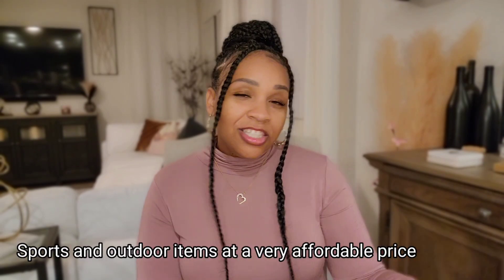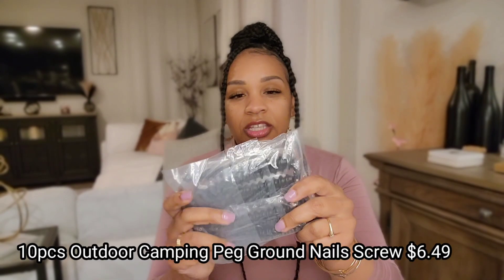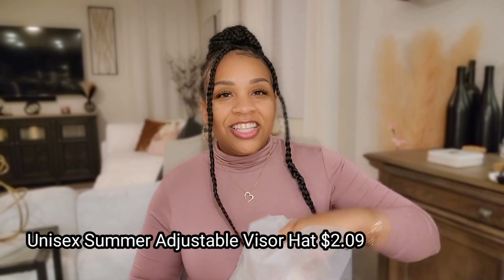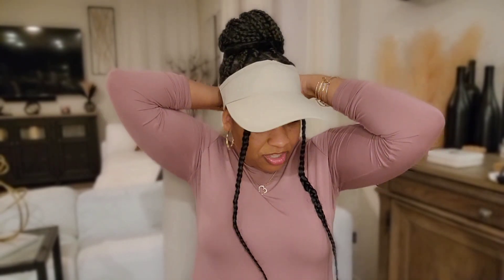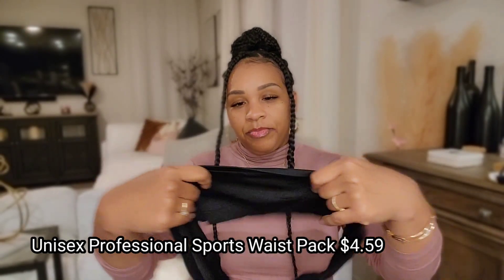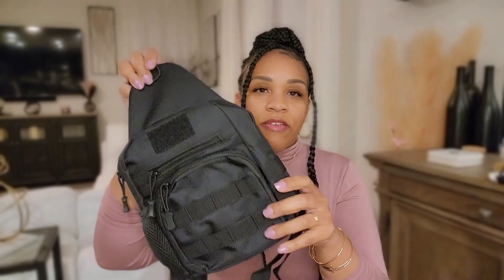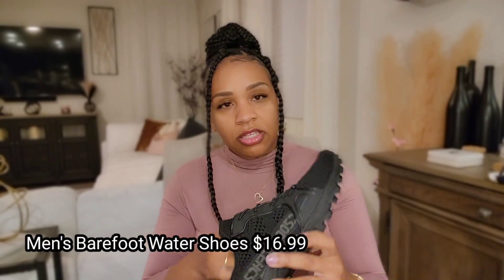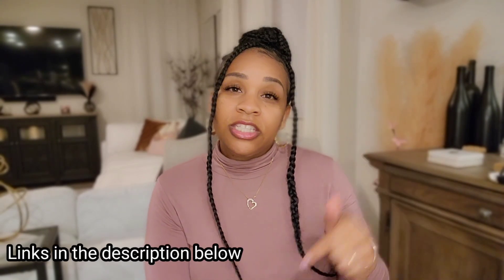TEMU HAUL | Not Me Buying From The Sports and Outdoors Section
Product Links:

Men's Barefoot Water Shoes, Breathable Quick Drying Lightweight Non Slip Aqua Shoes For Beach Swimming Surfing Hiking

1PC Beer Bottle Opener, Automatic Bottle Opener No Damage To Cap, New Upgrade Stainless Steel Tool Push Down Opener For Beer Soda Accessories $2.79

Unisex Summer Adjustable Visor Hat, Breathable Empty Top Hat, UV Protection Sunscreen Cap $2.09

X-TIGER Unisex Professional Sports Waist Pack, Fanny Pack Belt Pouch For Running Exercise Fitness $4.59

NEW TAG Silicone Nose Clip And Earplugs Set, Waterproof Non-slip Swimming Nose Clip And Earplugs Kit For Kids And Adults $1.49

Tactical Shoulder Bag, Molle Hiking Backpack For Hunting Camping Fishing, Trekker Bag $6.19

25-In-1 Screwdriver Set, Multifunctional Home Dismantling Tools, Cell Phone Laptop Repair Screw Driver $4.29

Outdoor Riding Balaclava Mask Headgear, Bicycle Windproof Sports Headscarf Liner UV Protection Cover Up Hat $1.39

10pcs Outdoor Camping Peg Ground Nails Screw Stakes Hiking Tent Stakes Pins $6.49